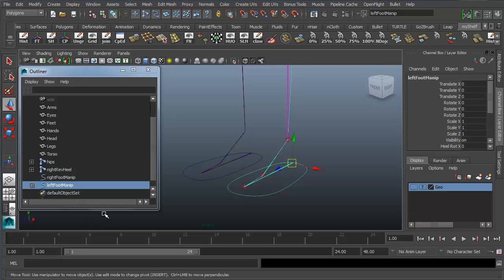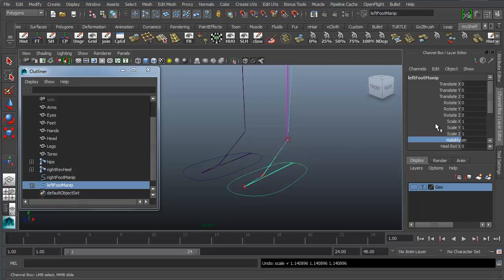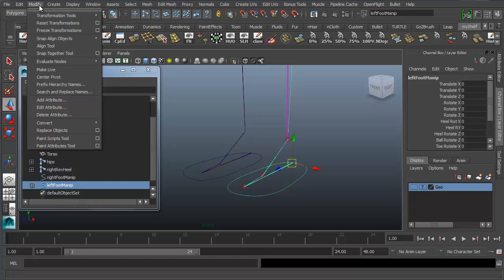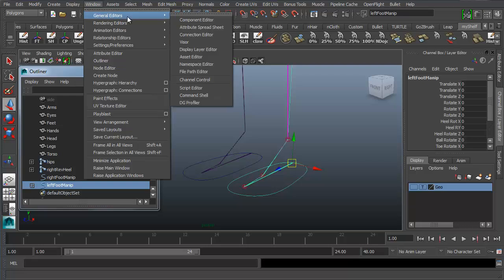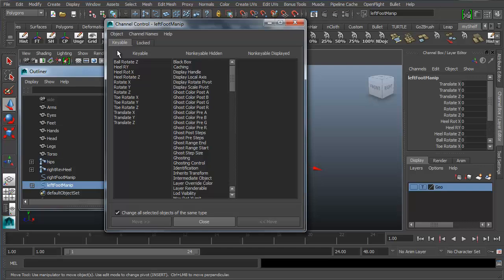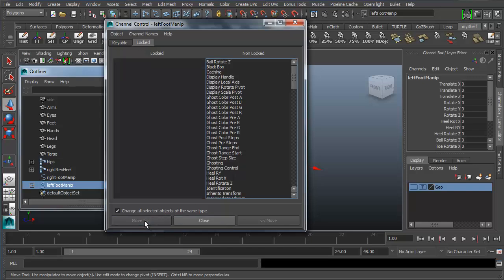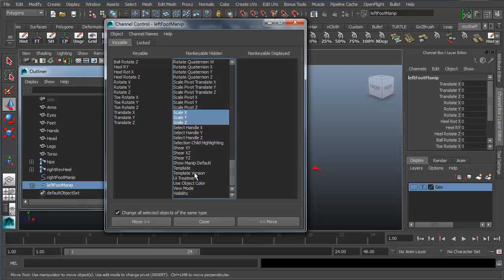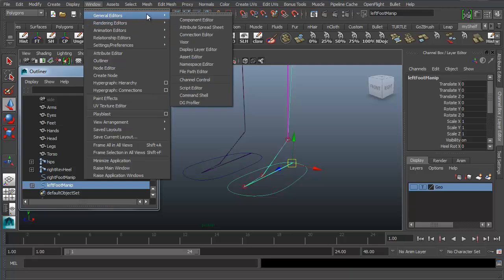LegSetup 04 LockAndHideAndRevealAttributes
How to Lock and Hide/Unlock and make Visible attributes in the Channel Box.